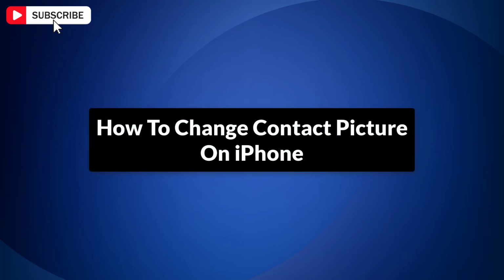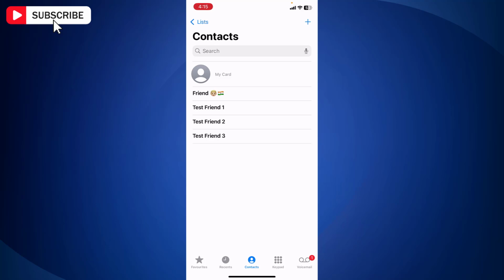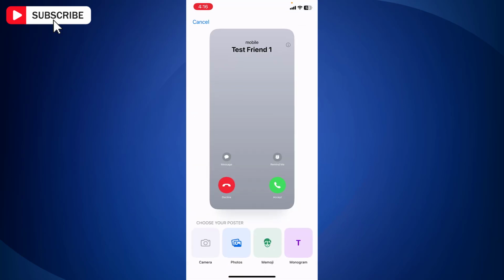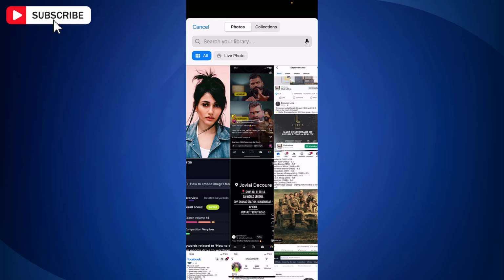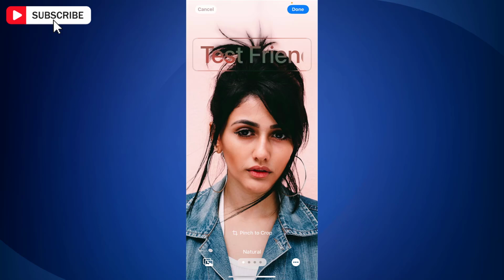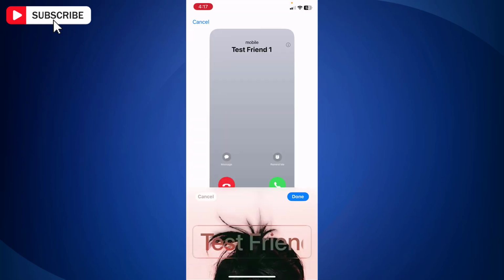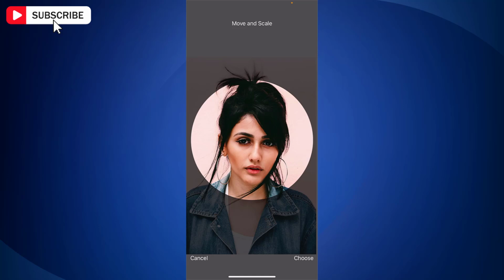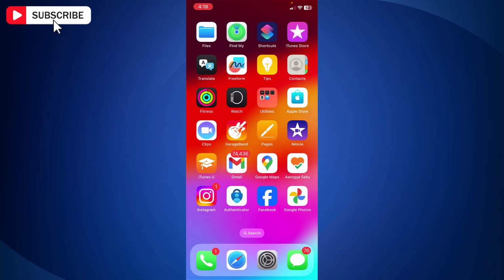How to Change a Contact Picture on an iPhone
How to Change a Contact Picture on an iPhone. In this video, we’ll show you how to change a contact picture on an iPhone step-by-step. Learn how to set high-quality, full-screen photos for your contacts and make your iPhone experience more fun and personal.

We’ll guide you on how to change contact photo on iPhone, whether it’s for a family member, friend, or colleague. If you're wondering how to set a full photo to any contact in iPhone, we’ll share tips to make sure the image looks perfect.

Whether you're customizing your contact list or updating your own profile pictures, this guide will make the process easy. Watch now and give your iPhone contacts a fresh, personalized look!